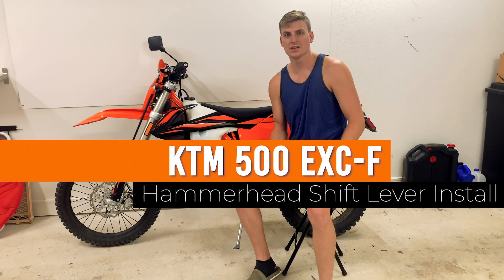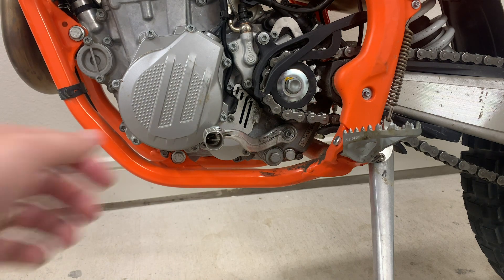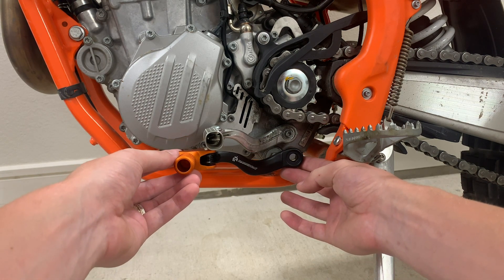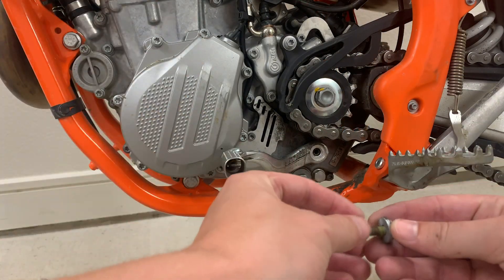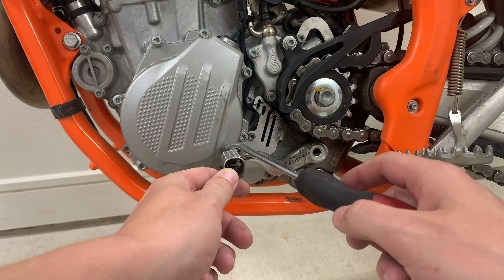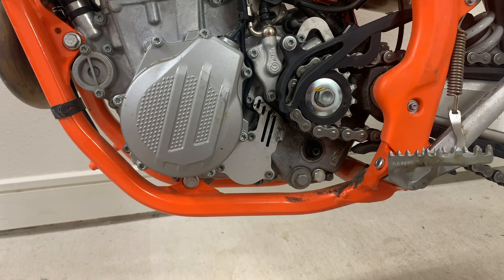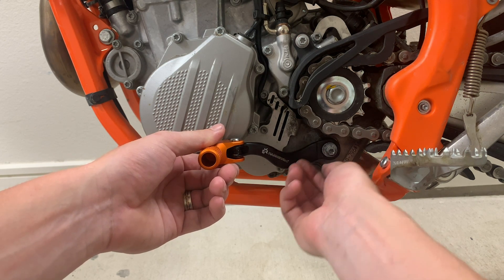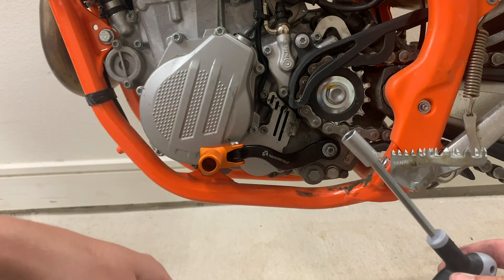NEW HAMMERHEAD SHIFT LEVER!!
This is a quick install of my new Hammerhead lever on my 2019 KTM 500 EXC-F. They offer both a 20mm and 10mm version that adds a bit more space if you're wearing a larger boot.

Use this link to get yours!
HammerHead Shift Lever
Short Lightning Cable
Tubeless Tire System
Lever Tools
Tire Sealant
Tire Sealant